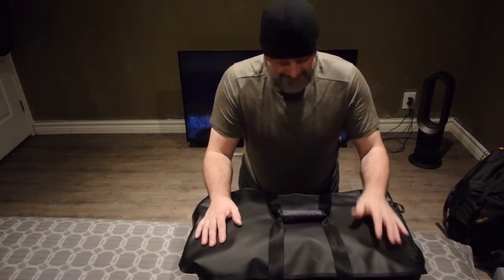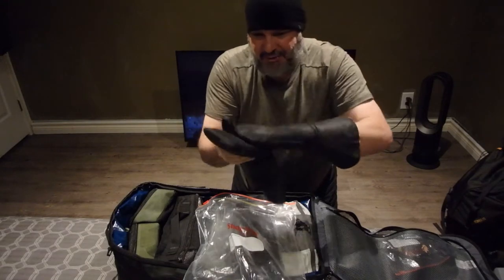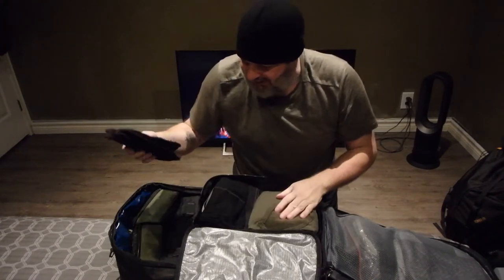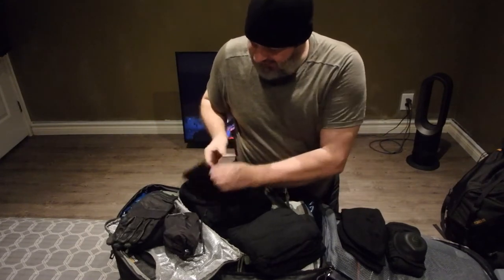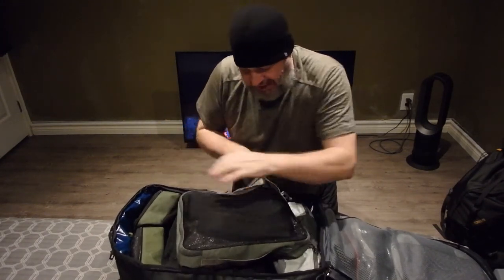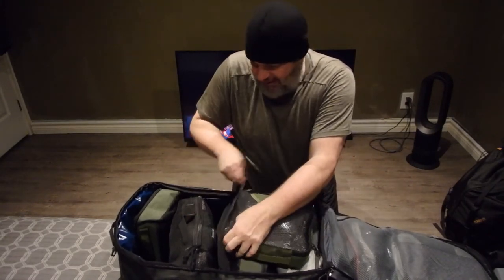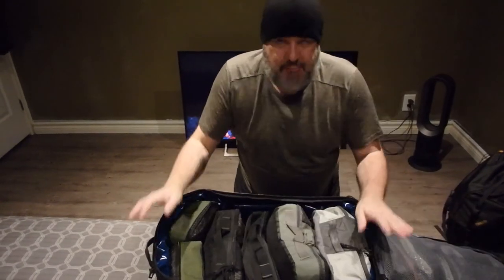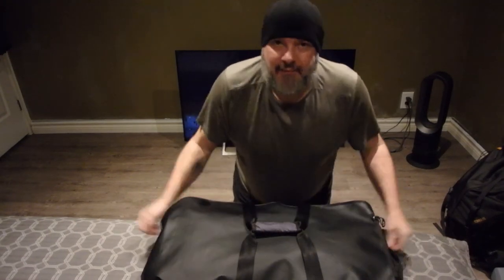Extreme Minimalist Winter Clothing Storage